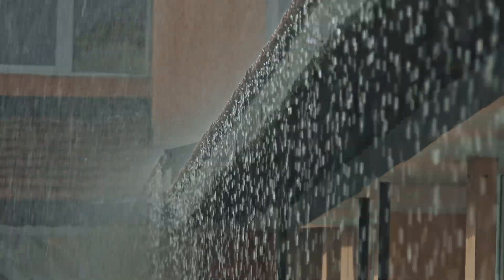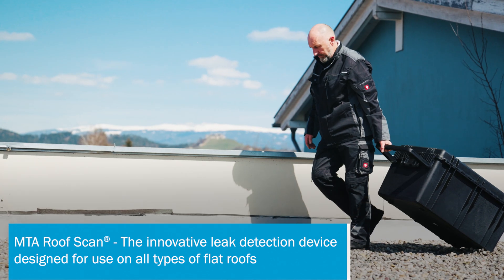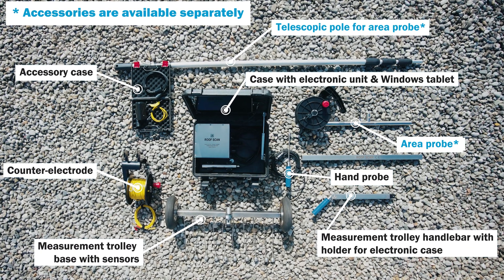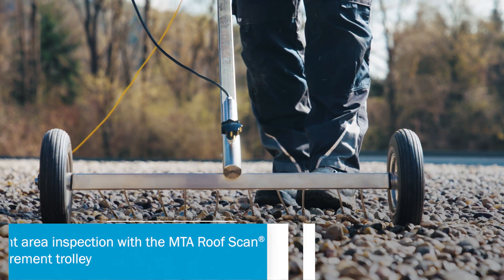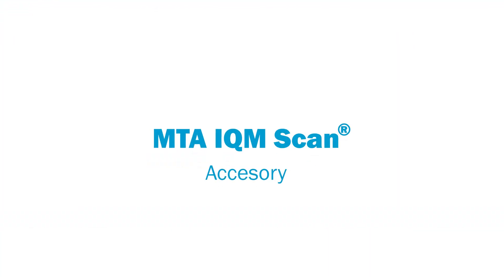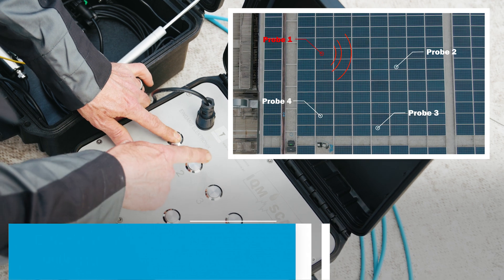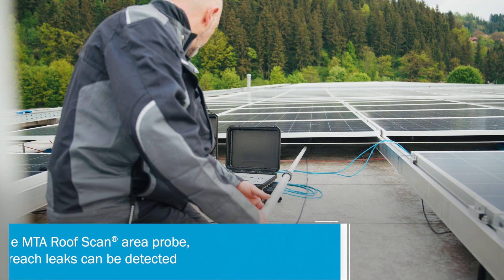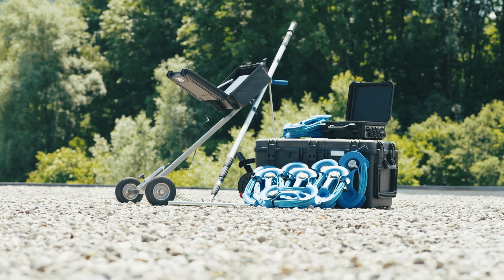Efficient leak detection with the MTA Roof Scan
The MTA Roof Scan can be used efficiently for leak detection on all flat roofs. With the practical extensions, the practical measuring device becomes an all-rounder in the pinpoint location of leaks on the roof.